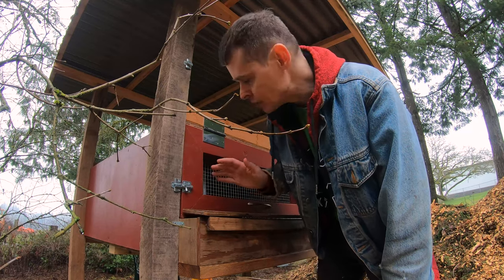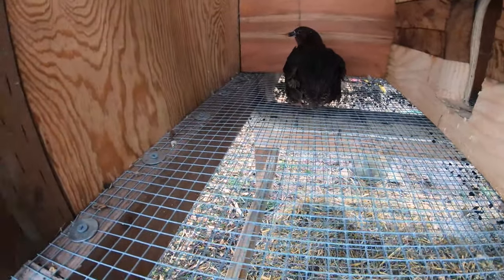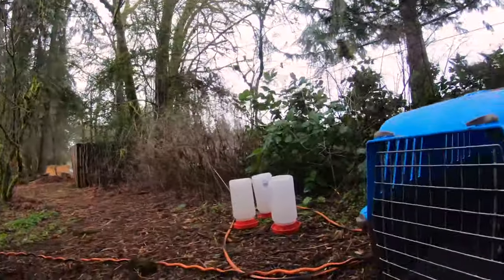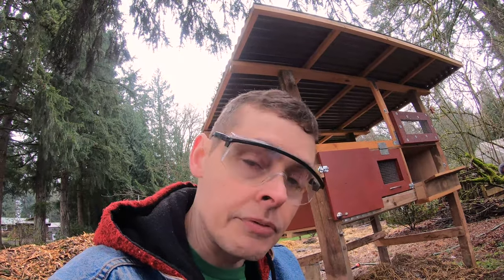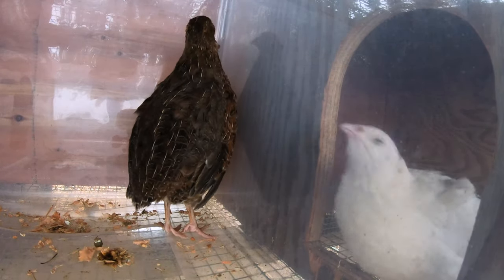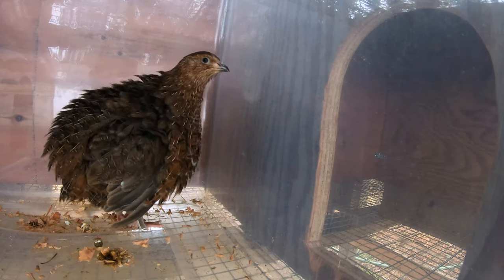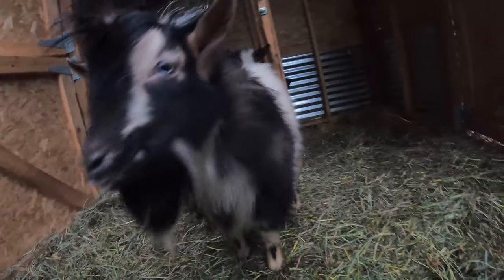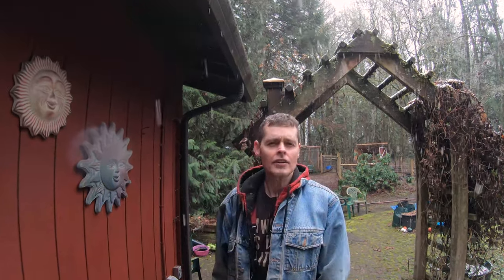Quail Hutch Needs More Work and First Snow of 2021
Quails face off while Bryan modifies their house. Plus the first snowfall of the year.

Music: Who Can say by The 126ers, A Dusty Road by Dan Lebowitz, Lazy Boy Blues by Unicorn Heads, Runaways by Silent Partner, Fresh Fallen Snow by Chris Haugen